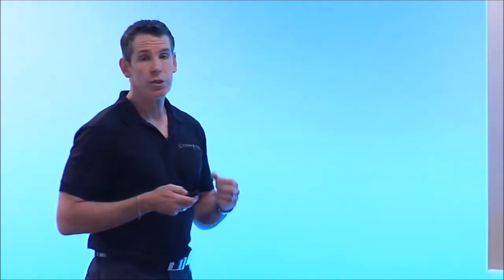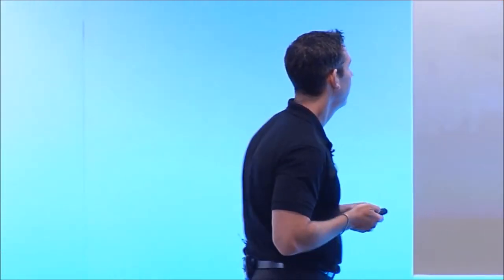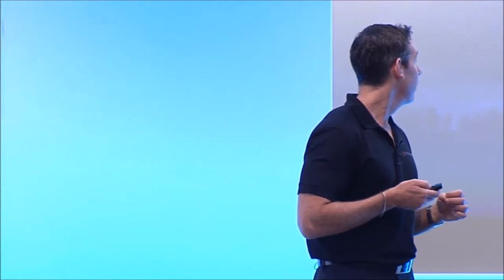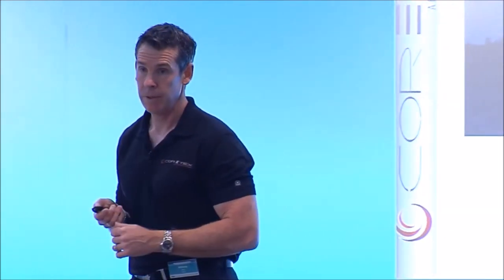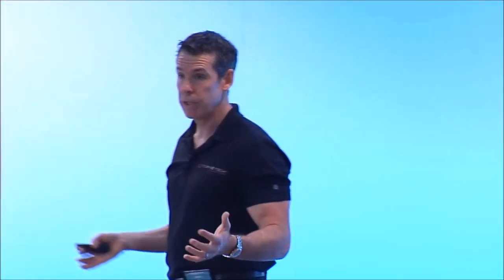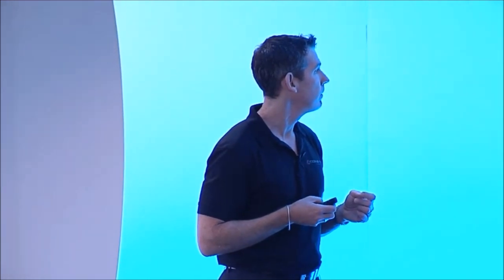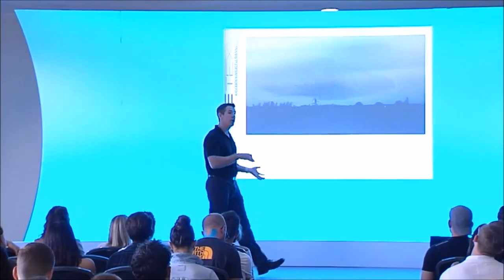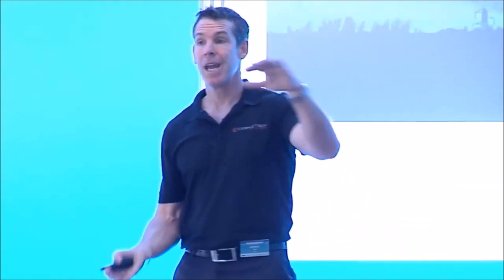A Dynamic Systems Approach-Sample from Meetings of the Minds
This is a piece of a presentation done at the Meeting of the Minds in London.  How dynamic systems theory applies to movement.